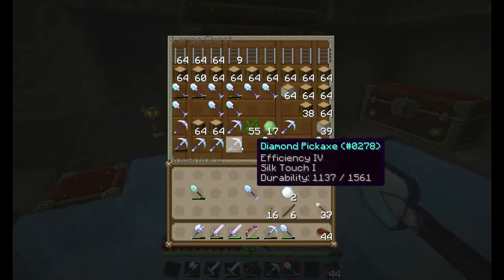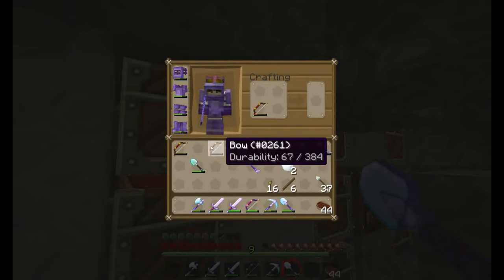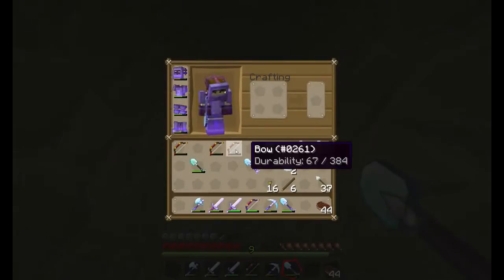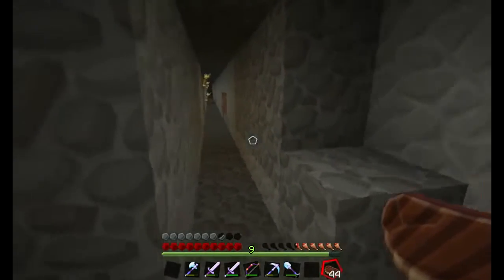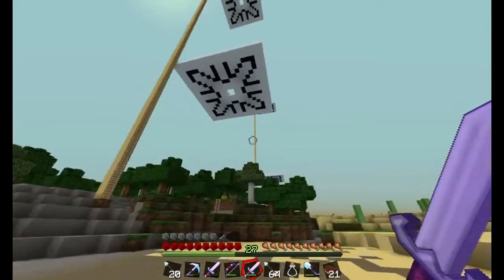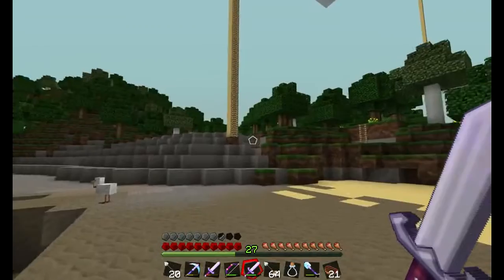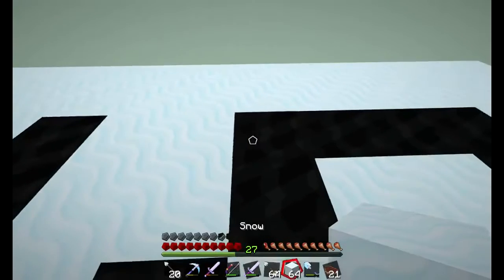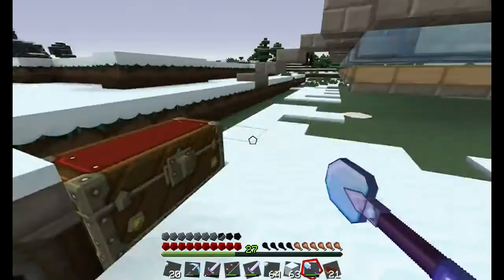Palladian Academy LP E11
Today I return to the subject of repairing tools, talk about the progress in my world and consider the subject of history, particularly Julius Ceasar.